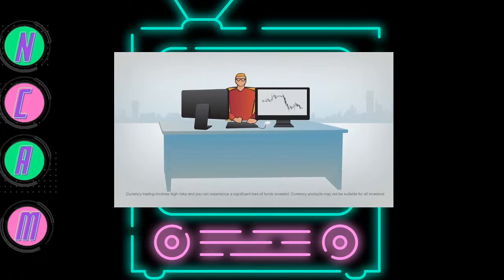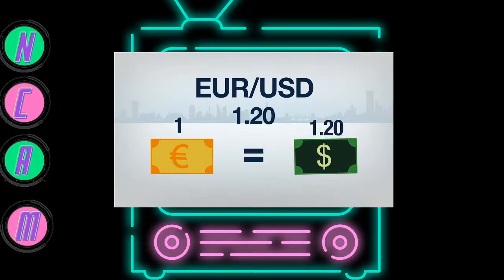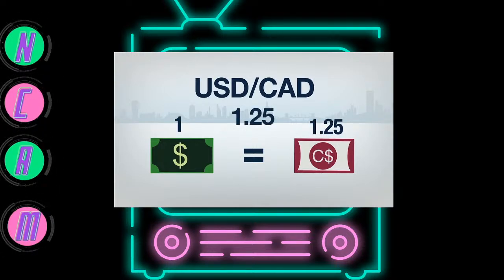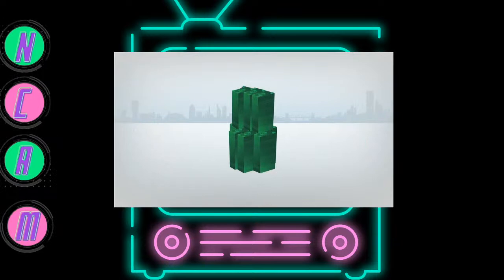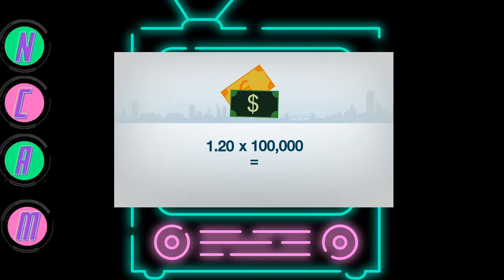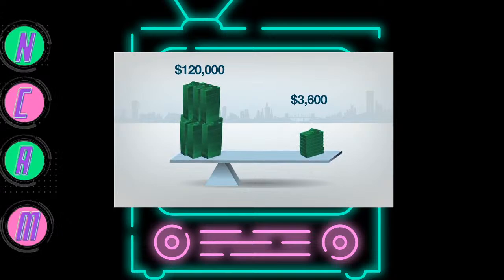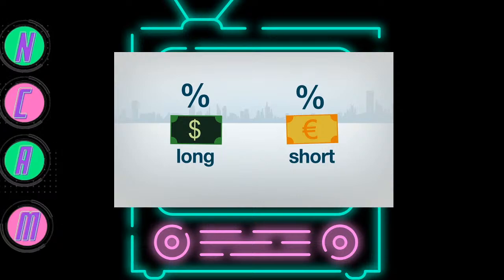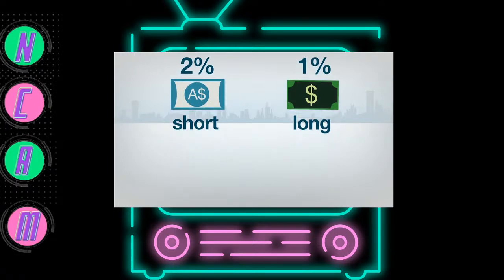How to Day Trade in Forex For Beginners (Easy Step-By-Step Guide)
Learn This Lifetime skillset on How To Buy & Sell these BIG Brands with just Pennies.
Whereby using the Foreign Exchange Markets.

Thank you for joining our Daily LIVE

✓HOW TO MAKE MONEY IN YOUR SLEEP TRADING FOREX
Here's why you'll NEVER make money in Forex.

What's about to take place this year, I GUARANTEE you need to be apart of it.